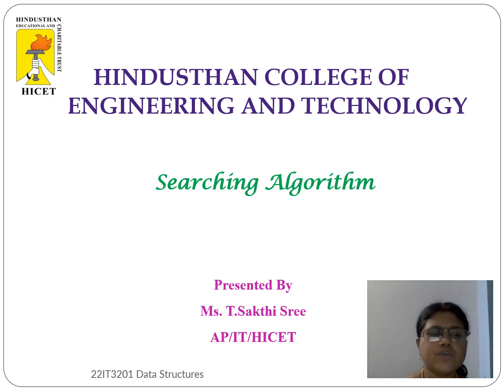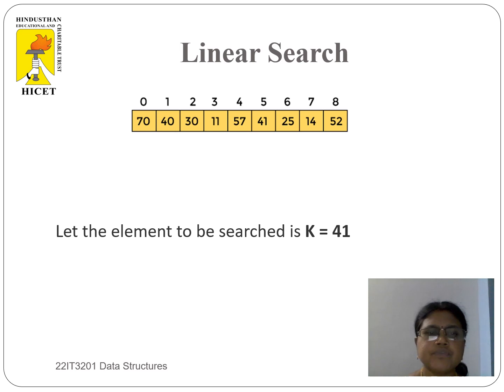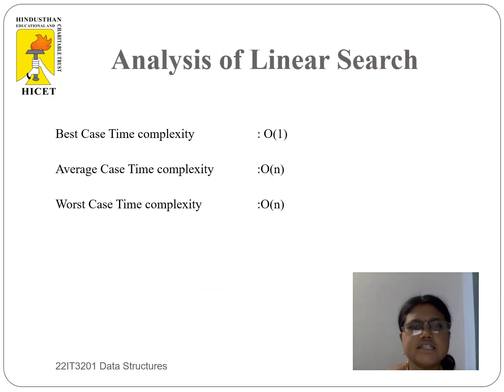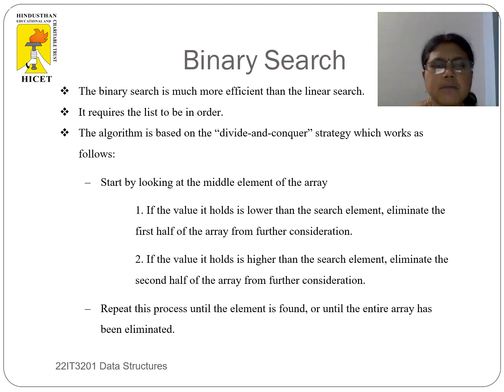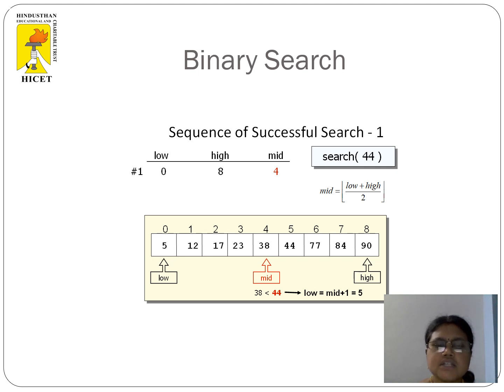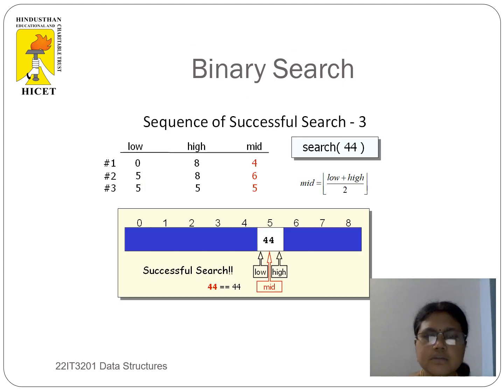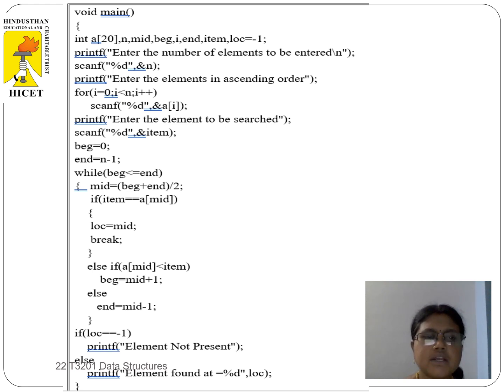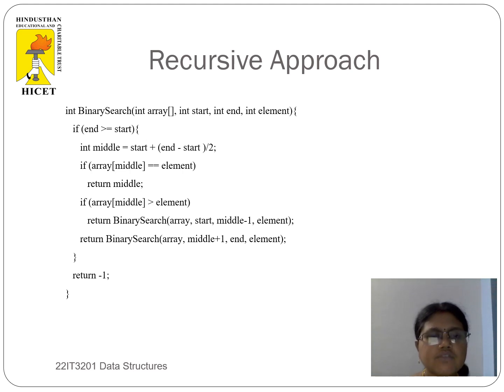Data Structures - Searching Algorithm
This video gives an idea of Tree Data structure, its basic terminologies, representation, binary tree and its type